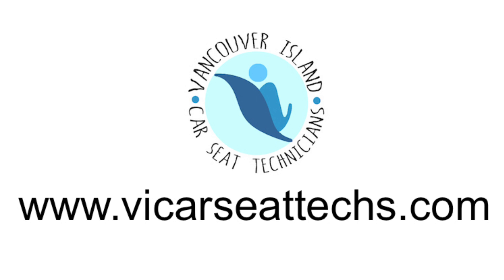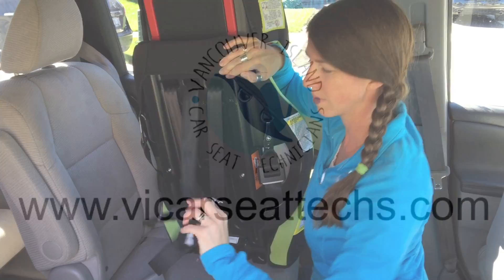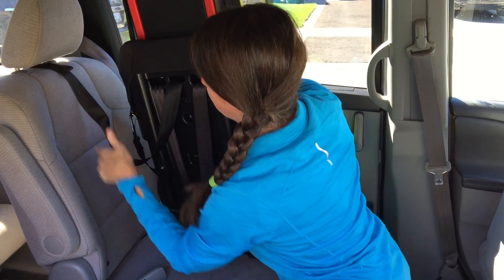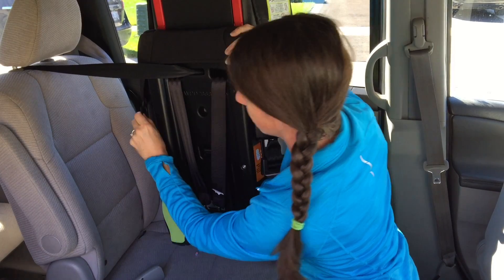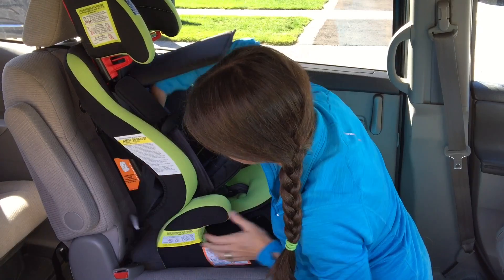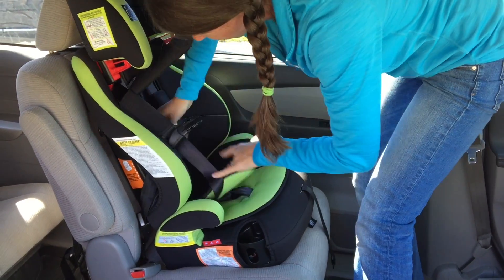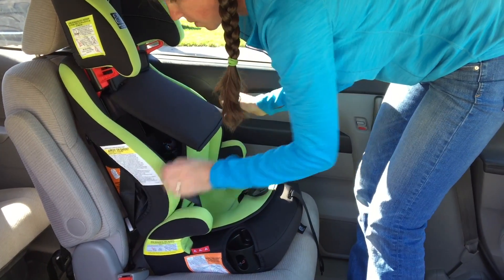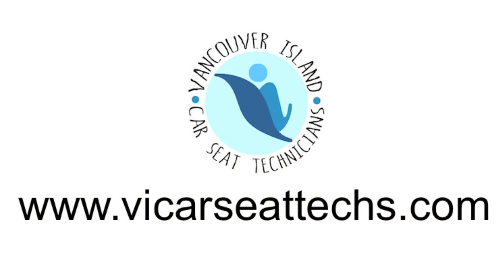Forward Facing with UAS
THIS VIDEO DOES NOT REPLACE A CAR SEAT MANUAL OR VEHICLE MANUAL. How to install a forward-facing car seat with lower anchors/UAS.